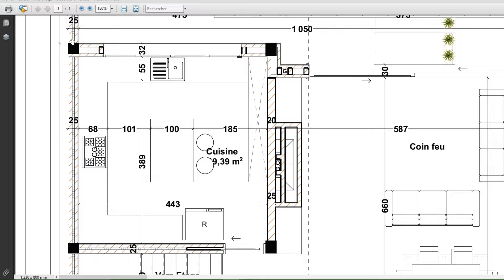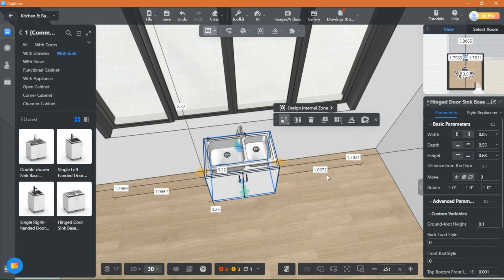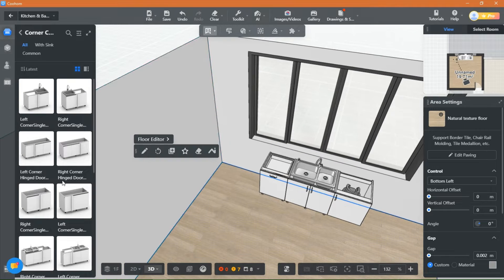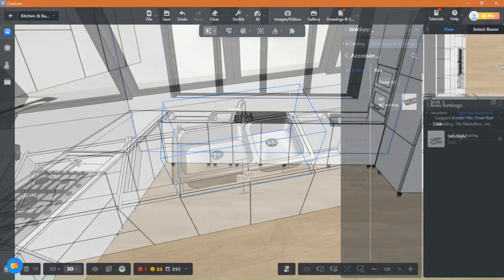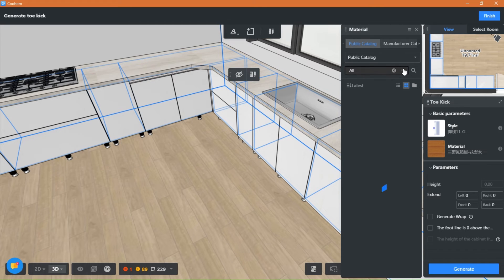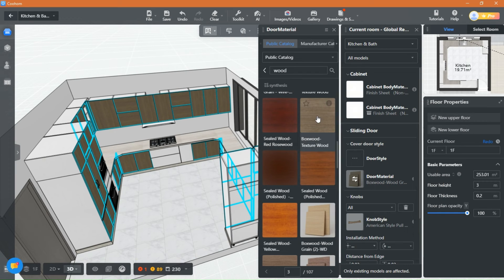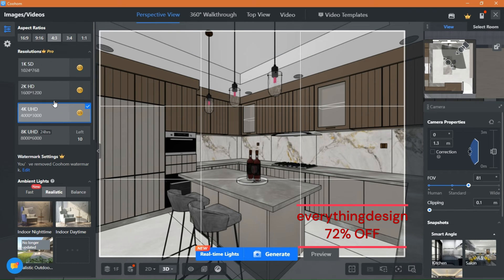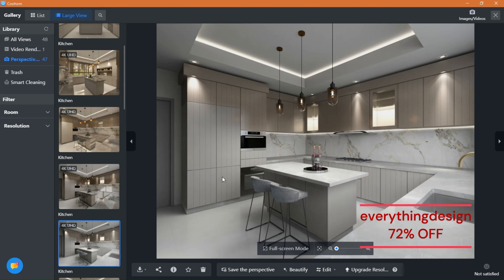Full Kitchen Design From Start To Finish. Coohom Step-By-Step Tutorial With Renders.